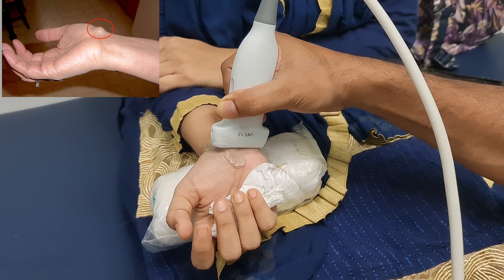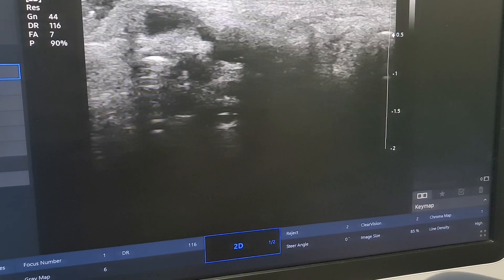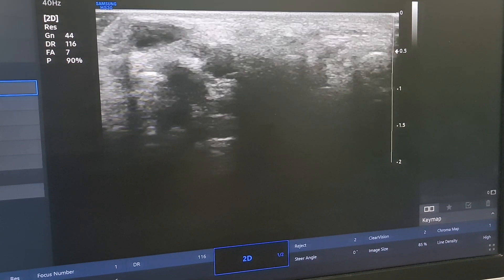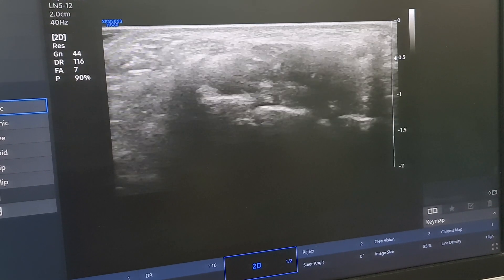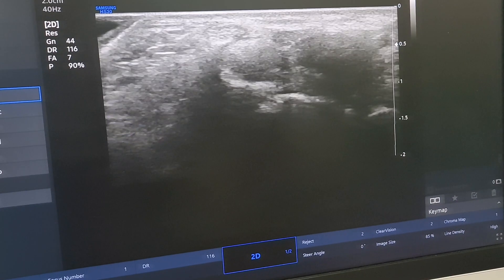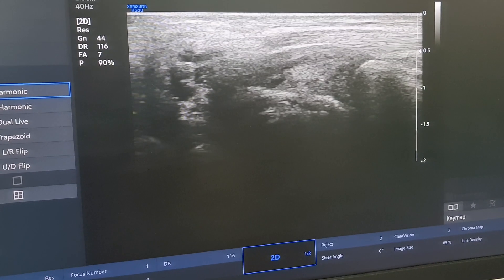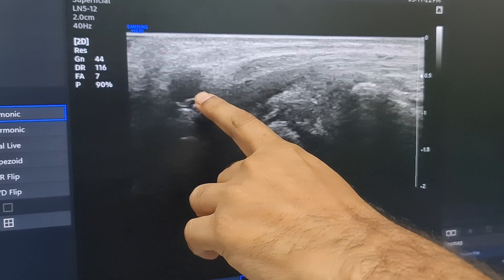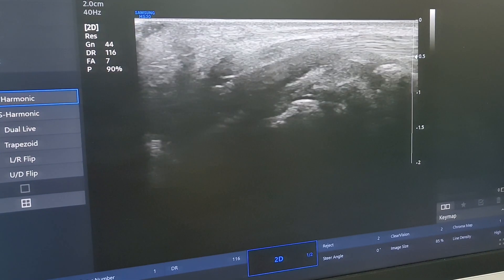হাতের কব্জিতে টিউমার (Ganglionic Cyst) অপারেশন বিহীন অত্যাধুনিক চিকিৎসা// ডাঃ মোঃ আহাদ হোসেন।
অনেকেই দীর্ঘমেয়াদী হাতের কব্জিতে টিউমার জাতীয় সমস্যায় ভুগছেন। এগুলো মূলত নার্ভ বা স্নায়ু র টিউমার।এক্ষেত্রে চিকিৎসক অনেক সময় অপারেশন এর পরামর্শ দিয়ে থাকেন। কিন্তু অত্যাধুনিক আলট্রাসনোগ্রাম মেশিনের সাহায্যে এর চিকিৎসা করা সম্ভব।এই ভিডিও তে বিস্তারিত দেখুন।